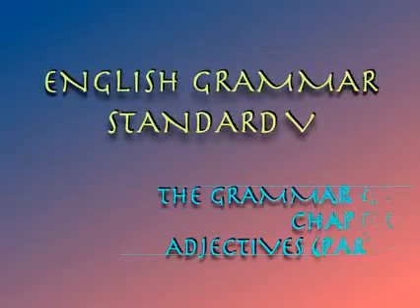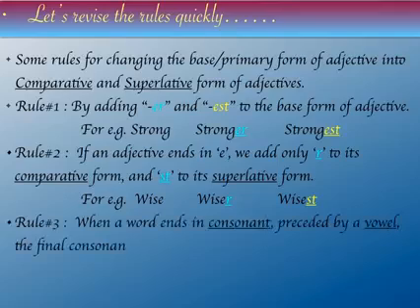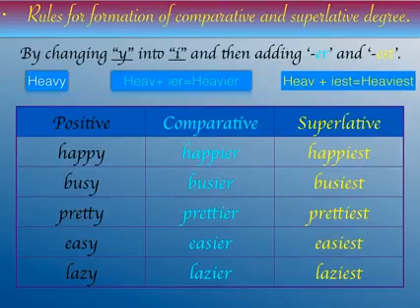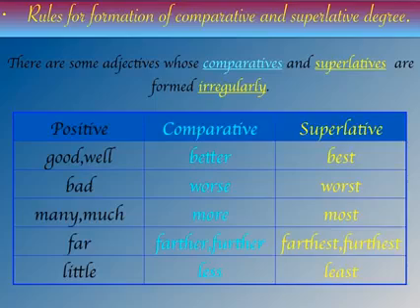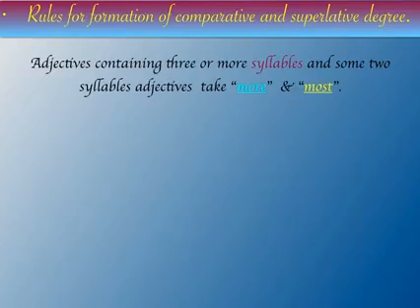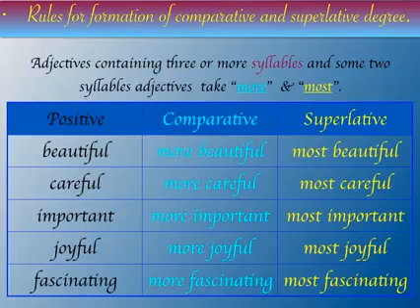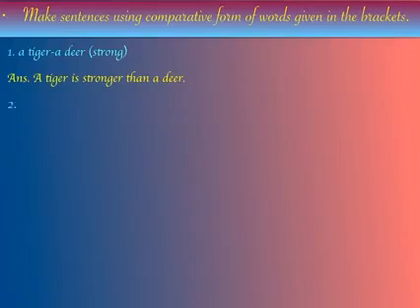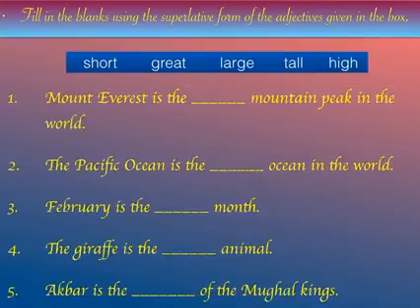Class-5 English Grammar Adjectives Part-6